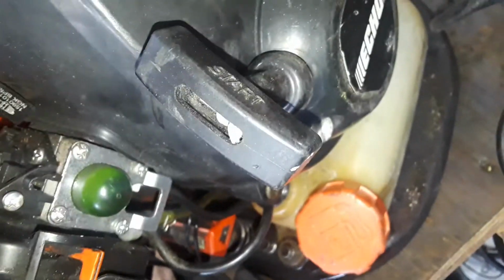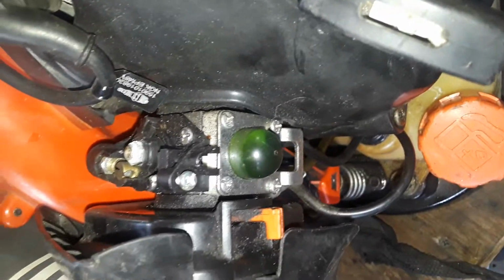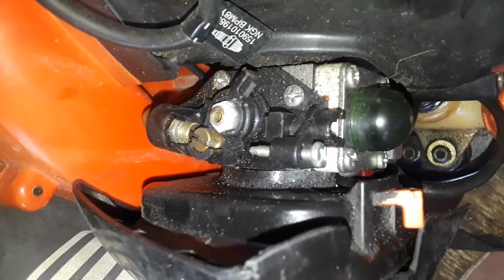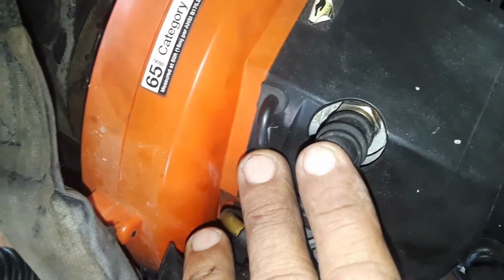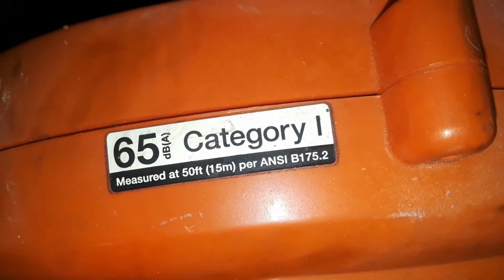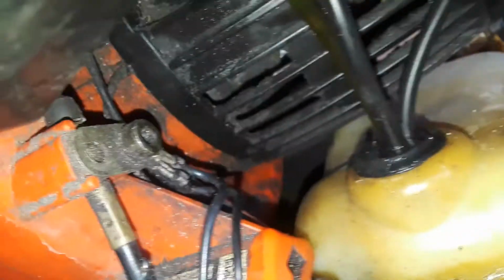Fumero305 myebaystore echo pb_265l